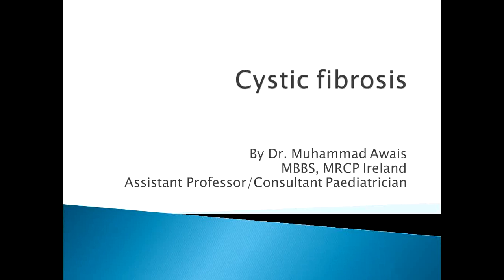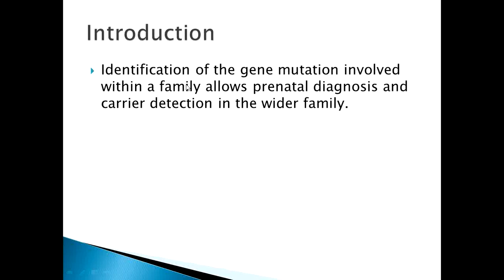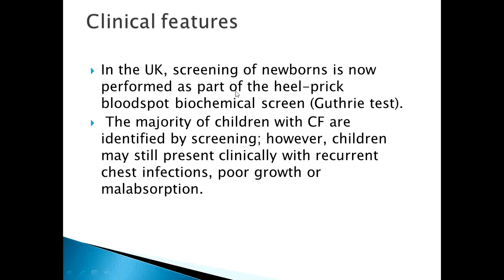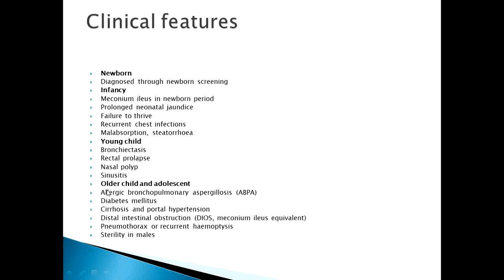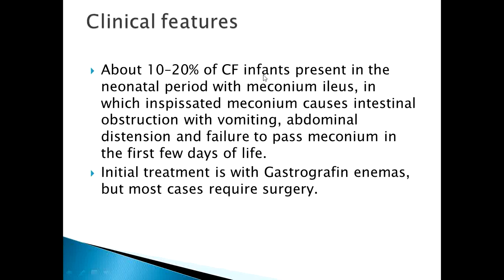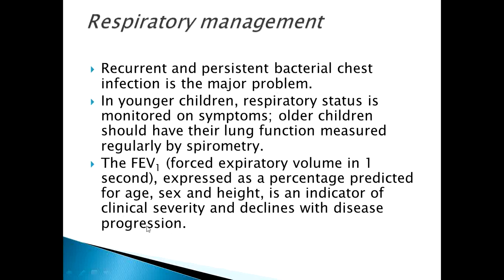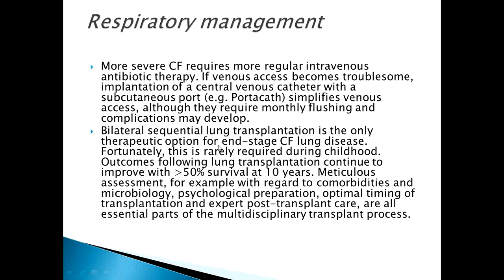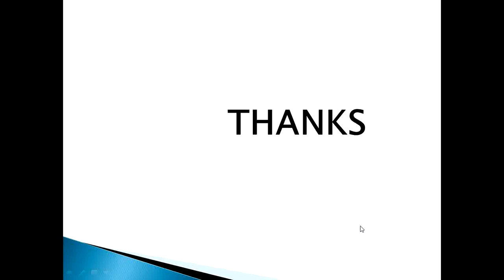Cystic Fibrosis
Lecture for MBBS students and Postgraduate students of Paediatrics Medicine